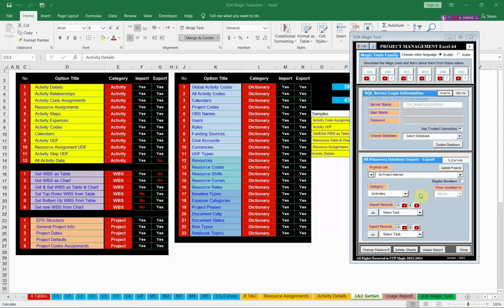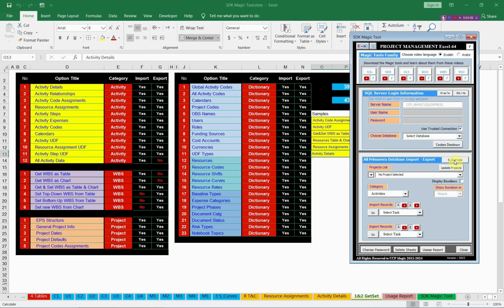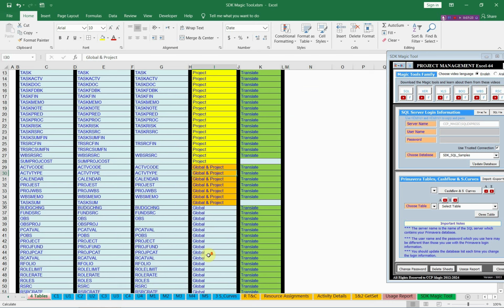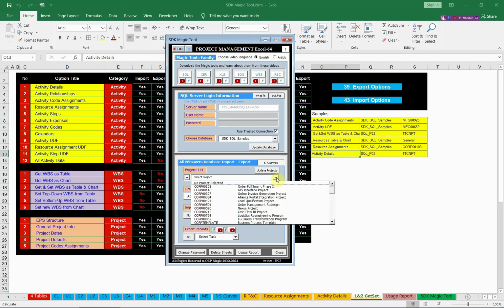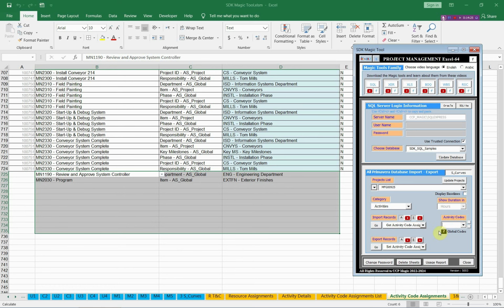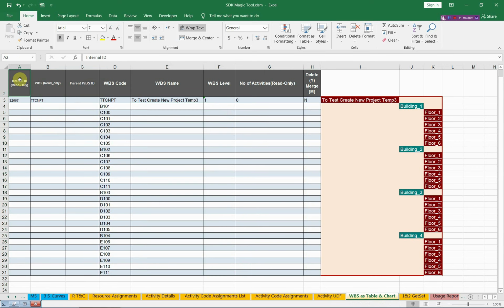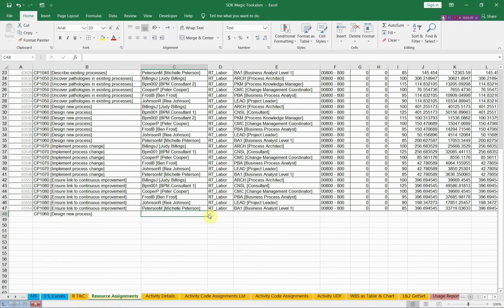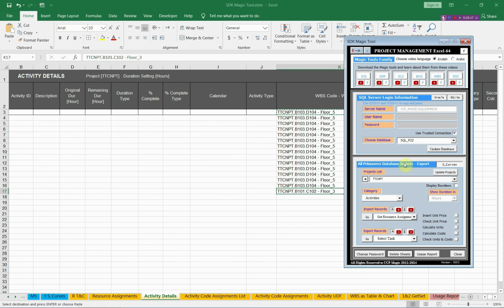The best Primavera SDK Magic Tool ever - English.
~~ For more videos about this tool (HOW TO IMPORT DATA), these are the links:

~~ For more videos about this tool (HOW TO EXPORT DATA), these are the links: